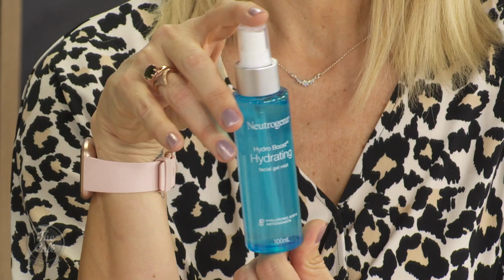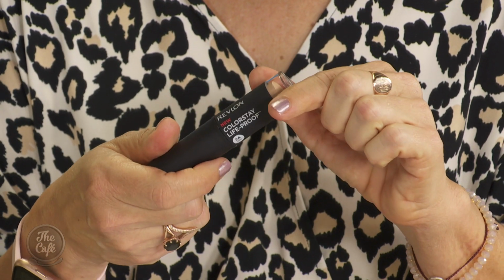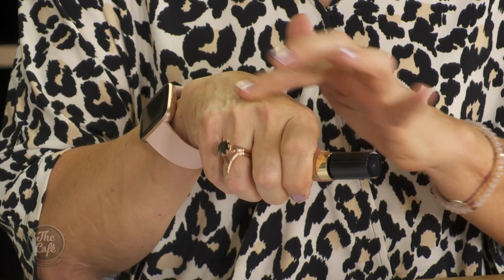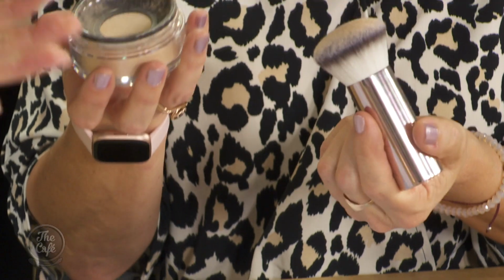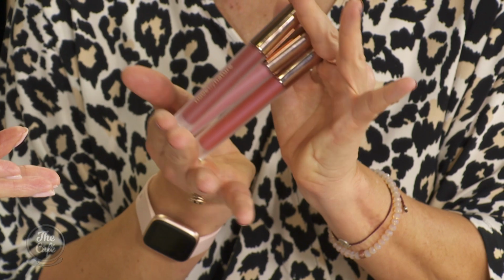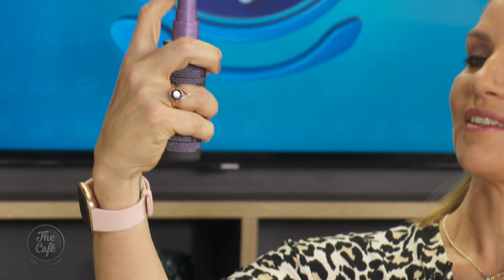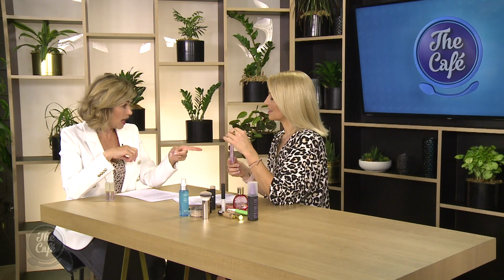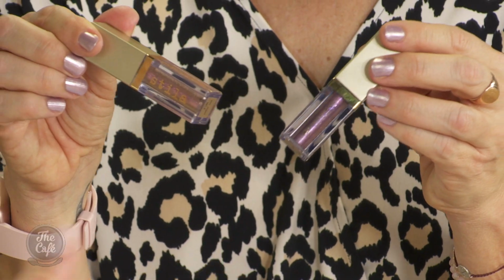Melt proof makeup tips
All that work you put into your makeup, for it to melt off in the heat. Editor Trudi Brewer shares how to stay looking cool when the temperature starts to rise.